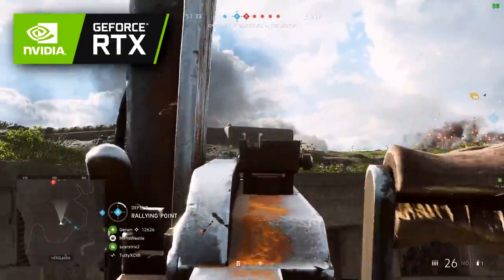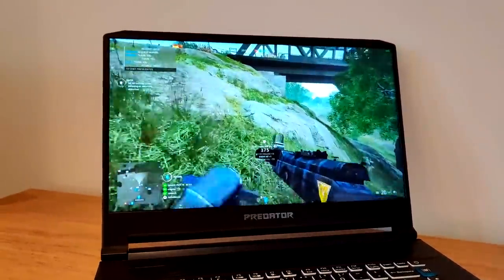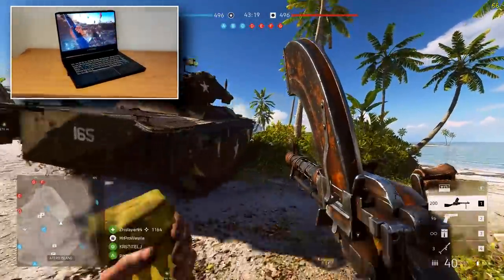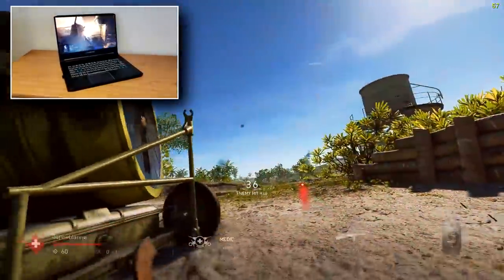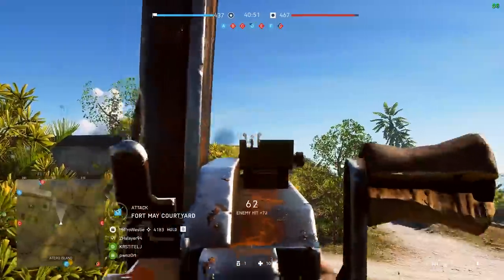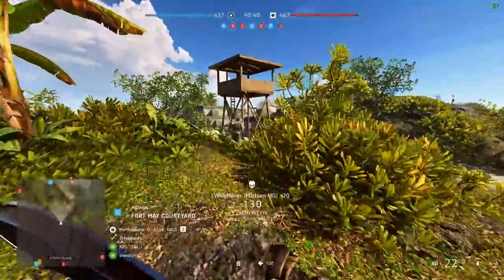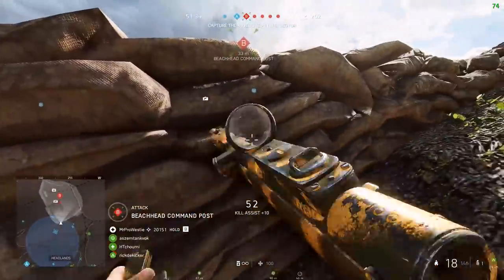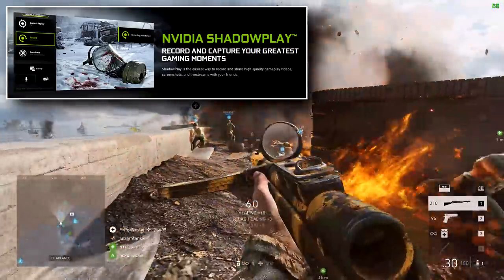ULTRA SETTINGS On a Gaming Laptop 😎 Battlefield 5 Pacific RTX Gameplay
In this video I'm showcasing how good Battlefield 5 can really look! Pacific Gameplay using RTX technology and ultra settings... on a LAPTOP! :D